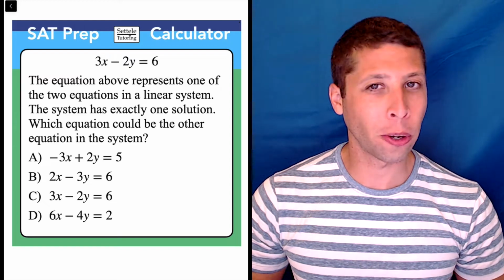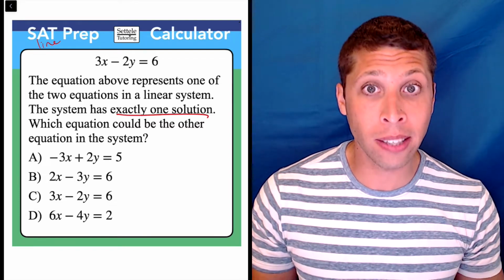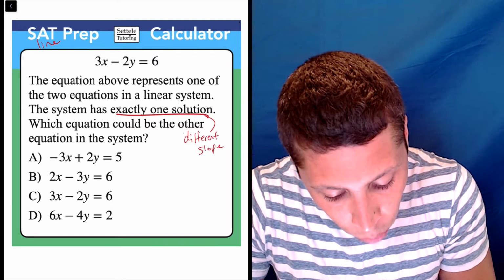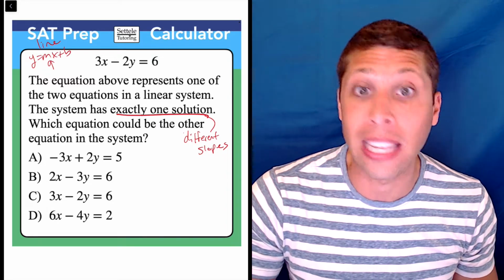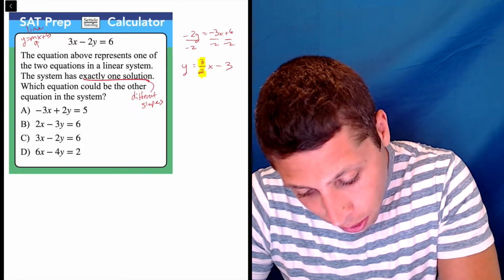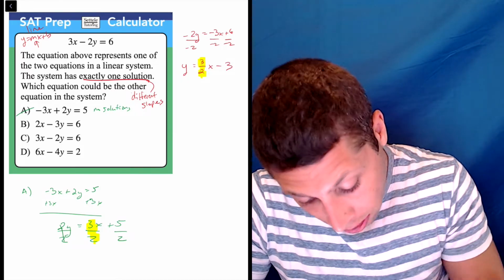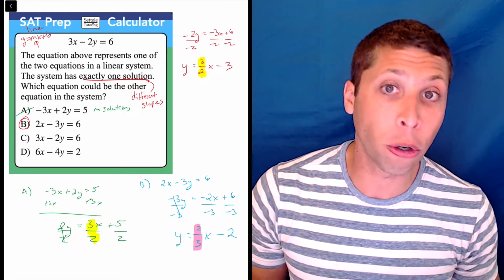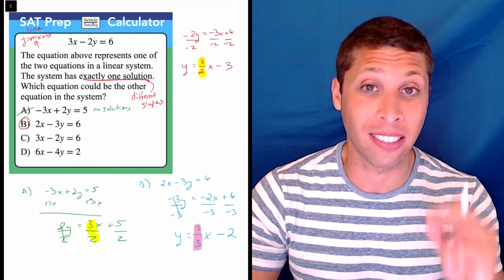SAT Question of the Day — June 25